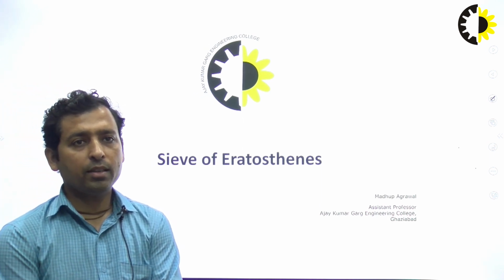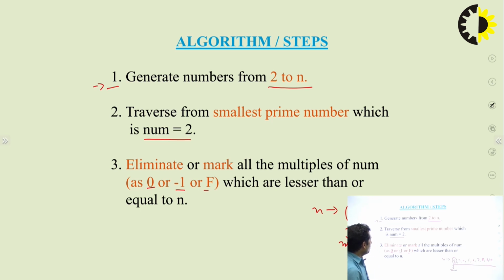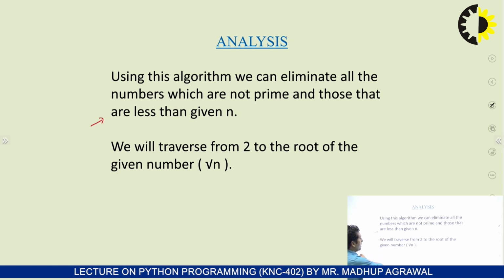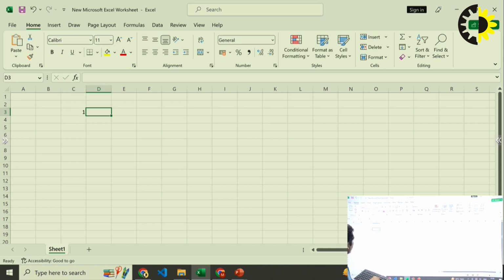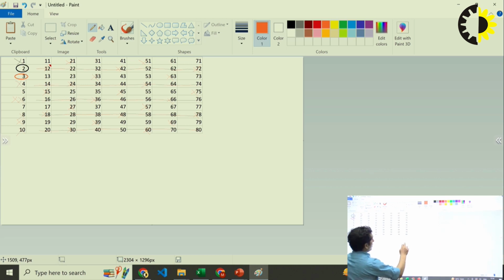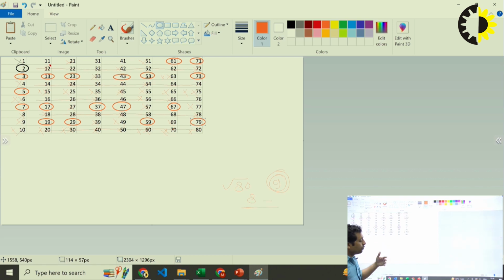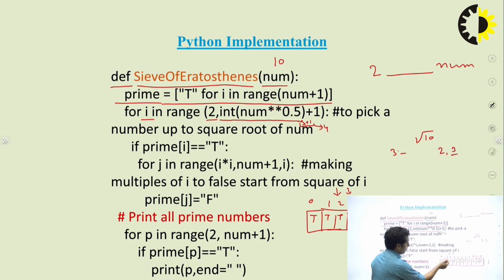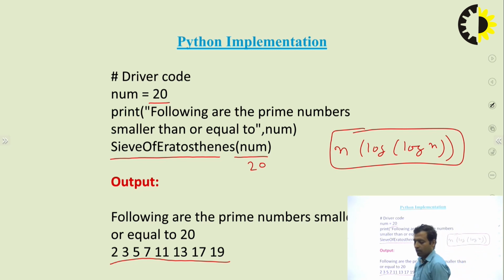''Sieve of Eratosthenes'' Python Programming Lecture 03 By Mr Madhup Agrawal, AKGEC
This is a prime number generation technique with less complexity